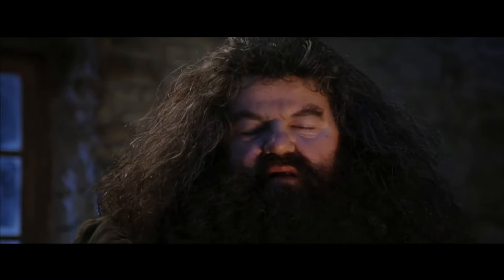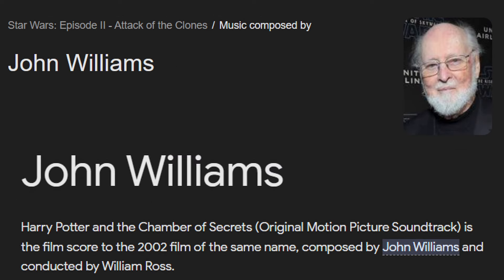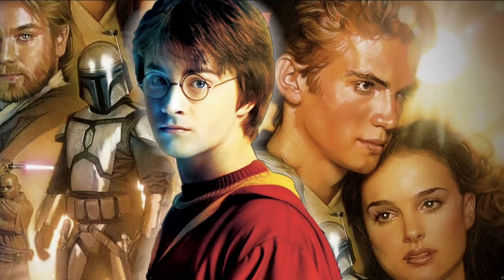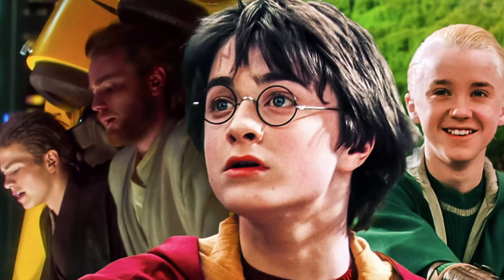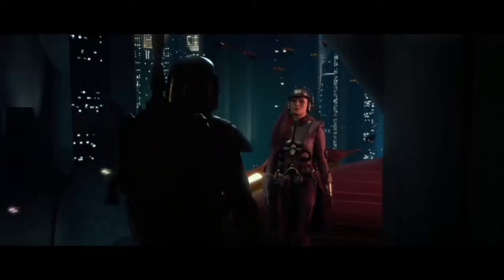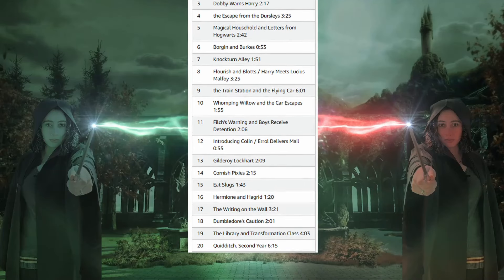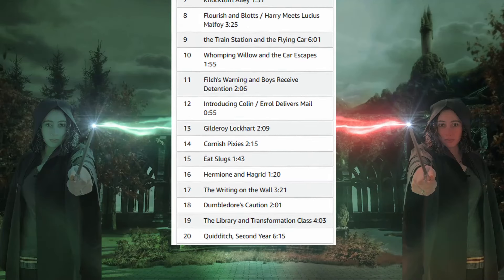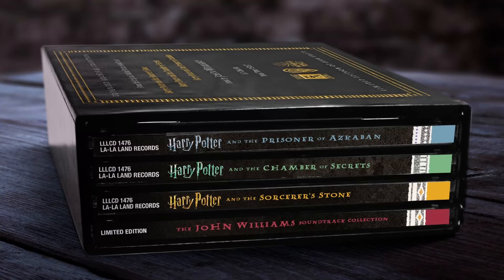Do YOU Know What These Two Movies Have In Common? Harry Potter | Star Wars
Movies:
Harry Potter and the Chamber of Secrets
Star Wars Episode II: Attack of the Clones

2002 Lucasfilm Ltd. & TM. A Lucasfilm Ltd. Production - A Twentieth Century Fox Release.